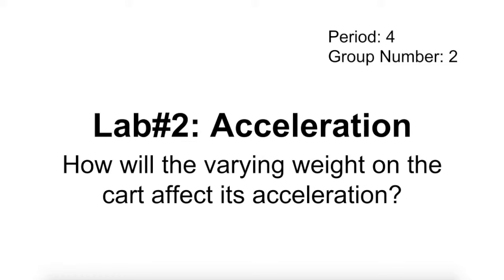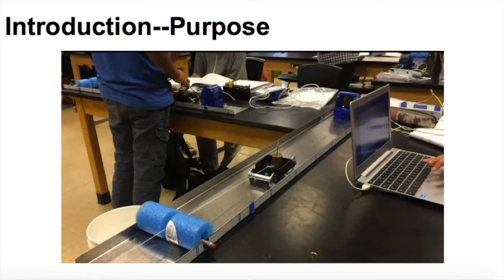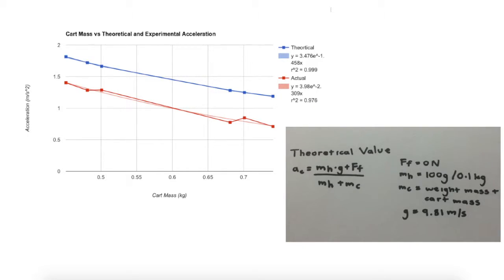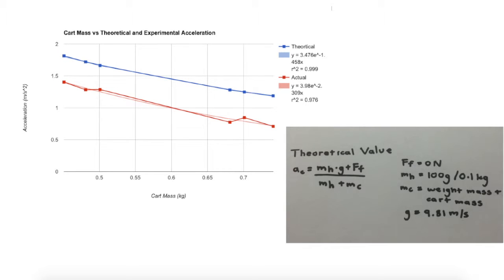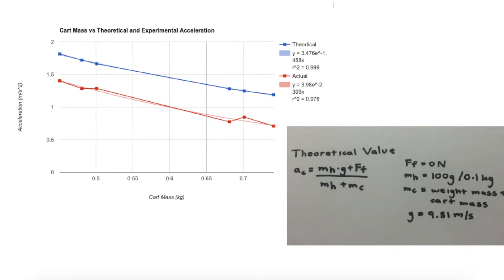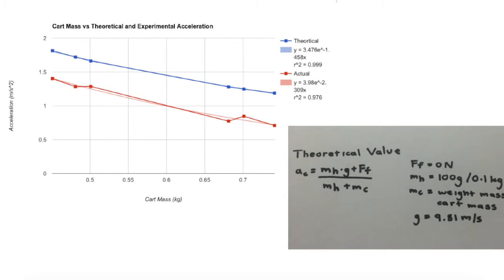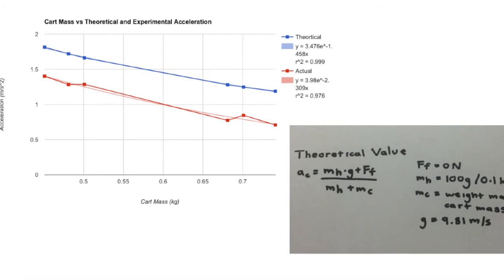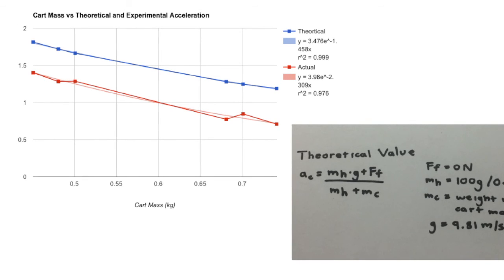LAB #2 Part 2